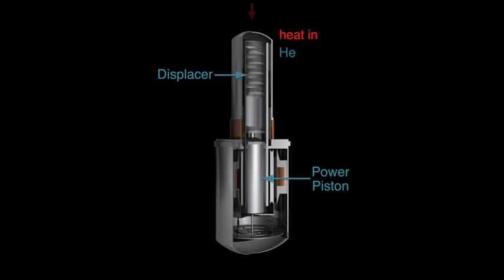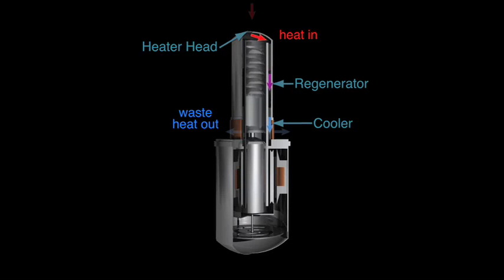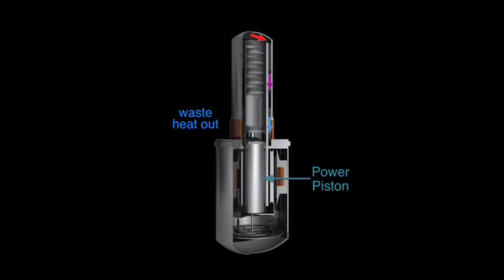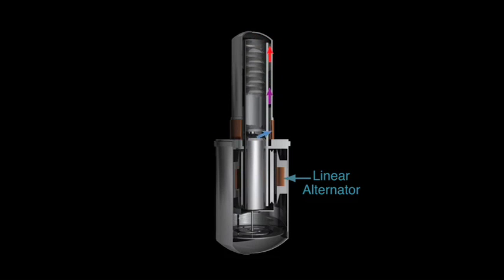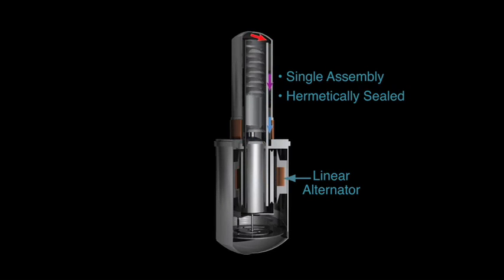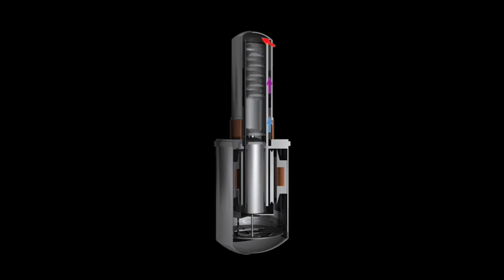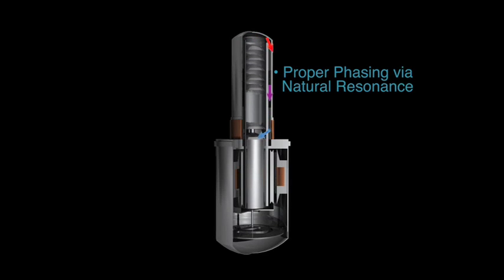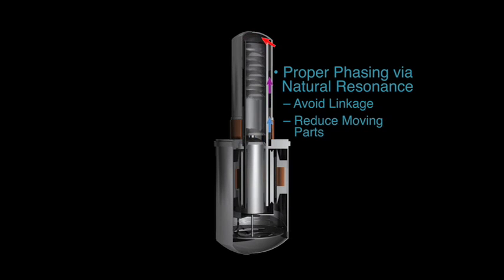NASA Stirling Converter Demonstration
- This video was sent to me by Preston Dyches who does education and public outreach for NASA's Radioisotope Power Systems (RPS) program. Their website is NASA and the Department of Energy are developing an Advanced Stirling Radioisotope Generator (ASRG) as the next generation power system for exploring extreme environments in the solar system.   The RPS program is managed at NASA's Glenn Research Center (GRC) in Cleveland, OH, where work has been ongoing for at least a decade to develop the Advanced Stirling Converter (ASC) which is at the heart of the ASRG.